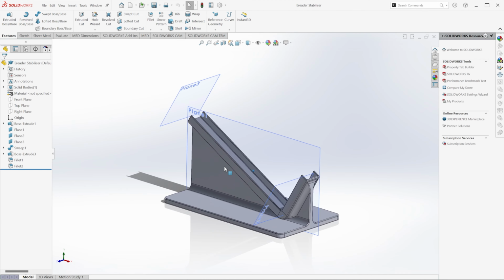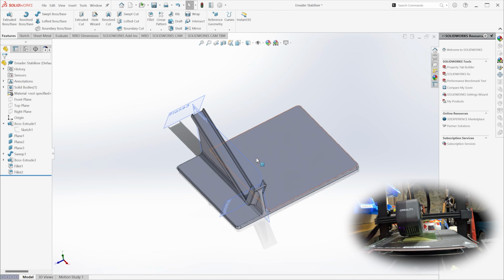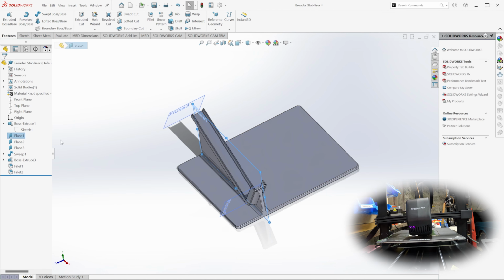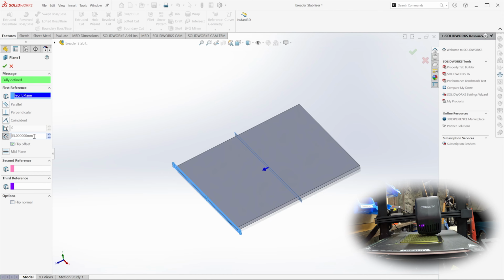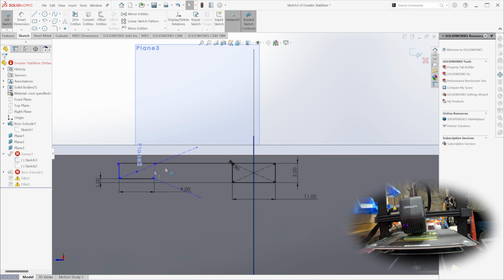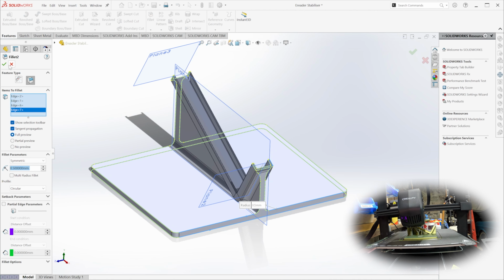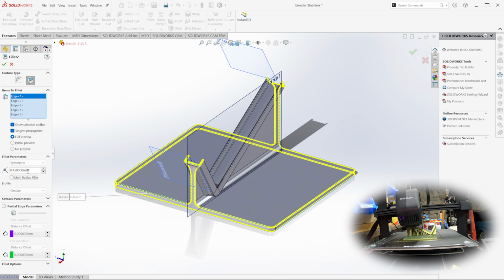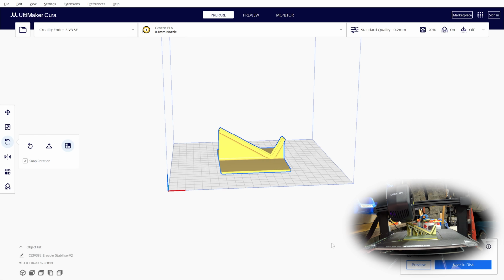3D Printing E-Reader Holder: Iteration and Testing for Perfect Design!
Hey everyone! 👋 In my last video, I created a cool little holder for my e-reader, and it caused quite a stir! 😲 Everyone wanted one, but there was a small issue – it wasn't wide enough to keep the books from tipping over. Today, I'll take you through the iterative process of redesigning this holder in SolidWorks, making necessary adjustments based on valuable feedback. Join me as I print the new version and test it out. Engineering is all about continuous improvement, and I'm excited to share this journey with you! 🚀📚